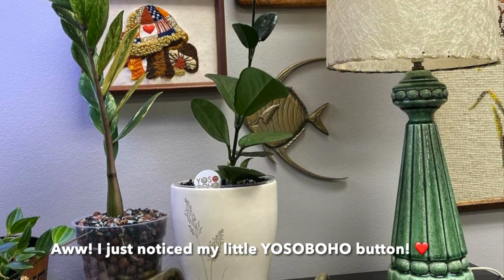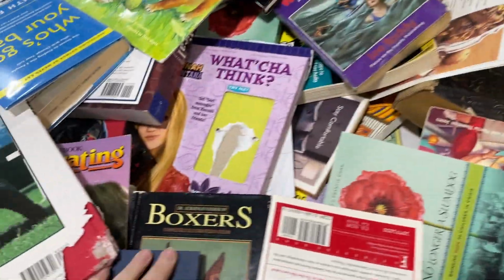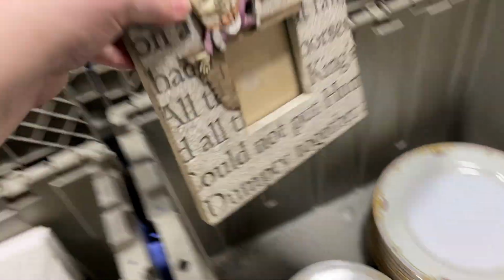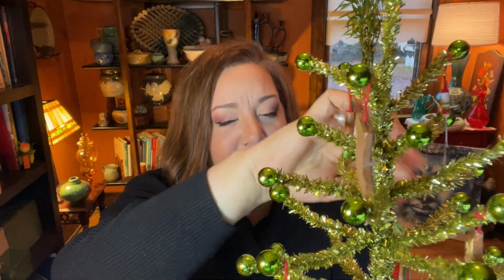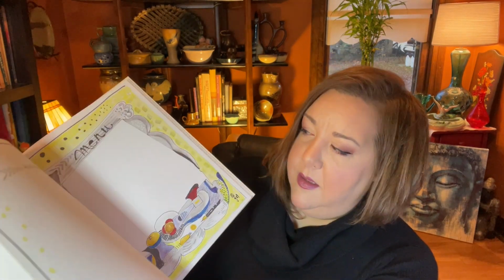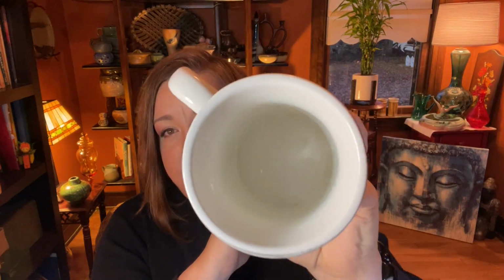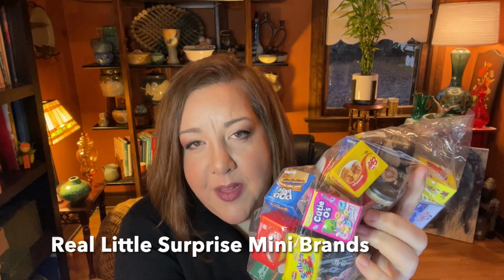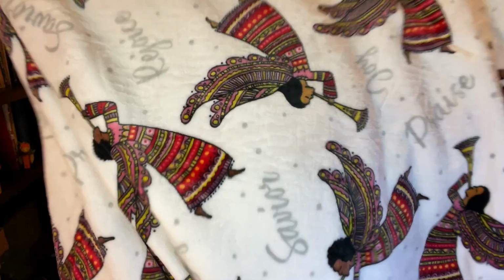THRIFT WITH US! Goodwill Bins & Goodwill Retail! 💙 See what I rescued! 💙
My friend Cindy and I visited both the Outlet (Bins) and the Retail sides of the Akron Goodwill. Come thrift with us to see what we found! It's always a good day when we rescue some things from the bins! Come see all that picked up! I share all the information about what I've picked, how much I've spent, and how much I think I will make on any piece I will sell either on eBay, in one of my booths, or in a live sale here on YouTube!

See something you like in my haul? Catch it before it hits eBay, my shop, or a sale:

Tracy's Business info, in case you need her services!
TLC Optometric Billing Services, LLC specializes in Eyefinity EPM /OfficeMate/ AcuityLogic and Revolution EHR.

This is the video where I found art at the Goodwill Bins but this is only one of many!

If you are in the Northeast Ohio area, you can visit our YosoBoho Booth # 54 or YosoWhimsical # 108 at the SHOPS BY THE LAKE at 1871 North Ridge Rd in Painesville, Ohio.

Buying rescued treasures helps the planet! If we could all stop buying new things from the big box stores and start treasuring the beautiful things that already exist, we could lessen our personal impact on the planet. That is what YoSoBoHo is all about!

=) Amy